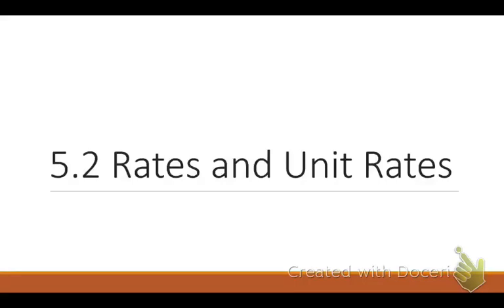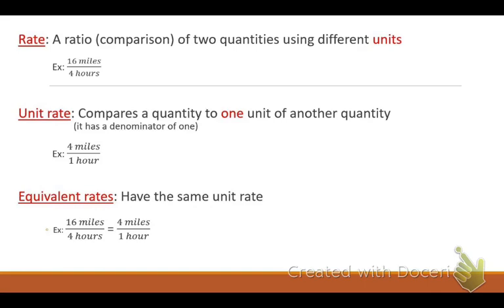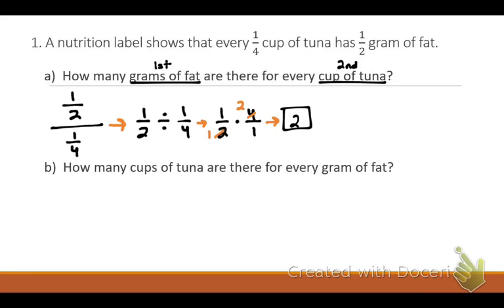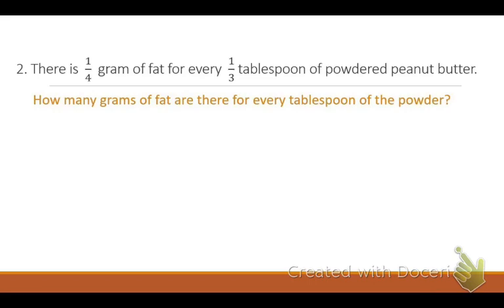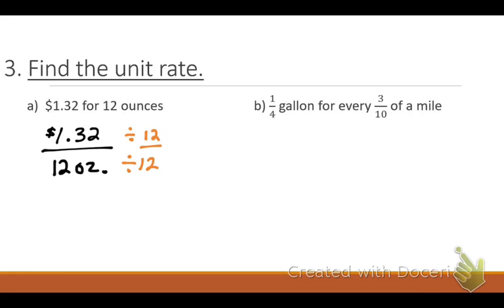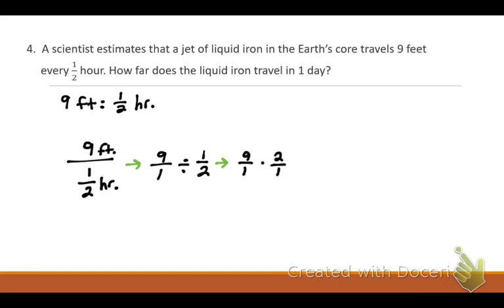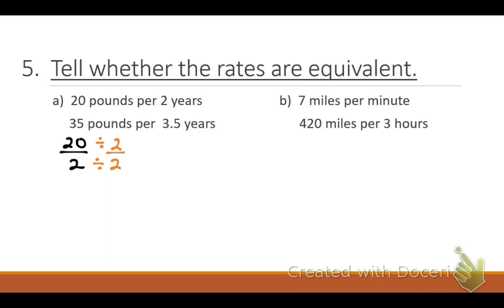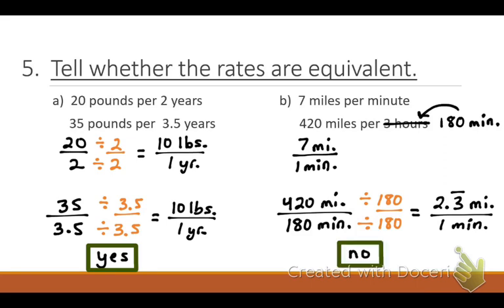5.2 Rates and Unit Rates